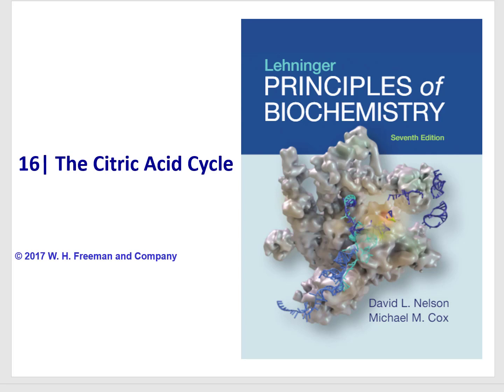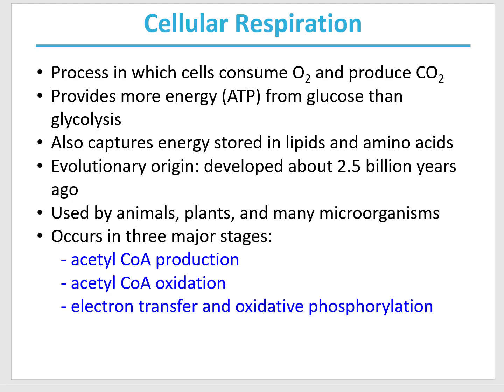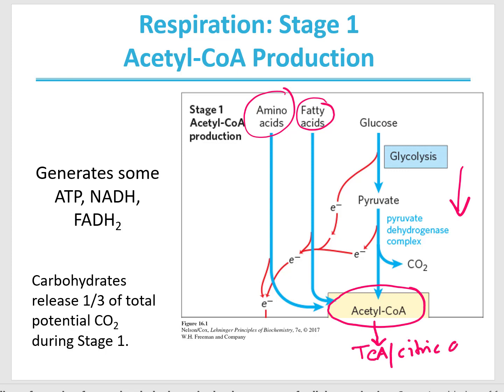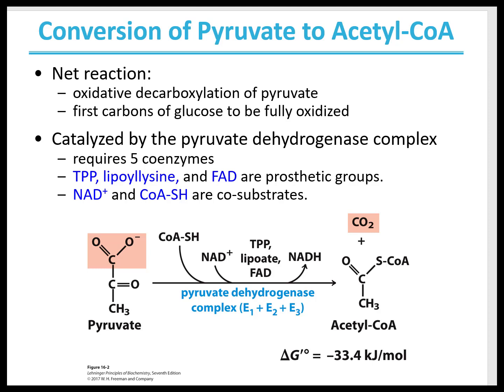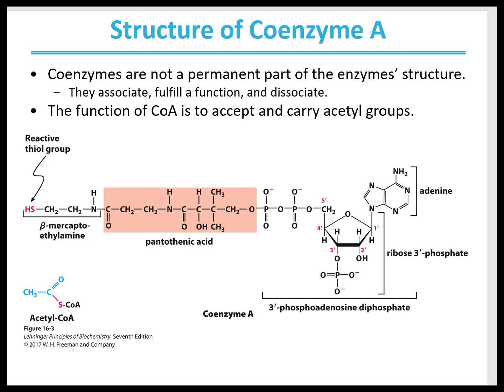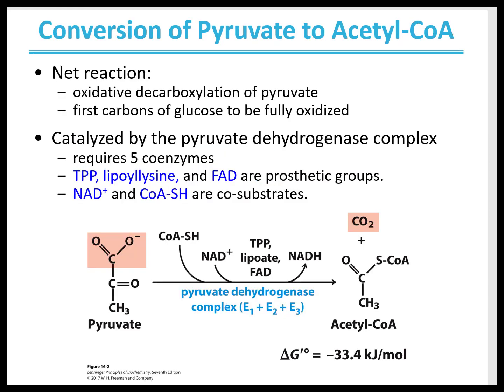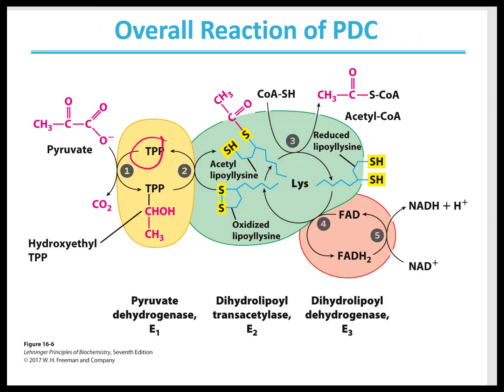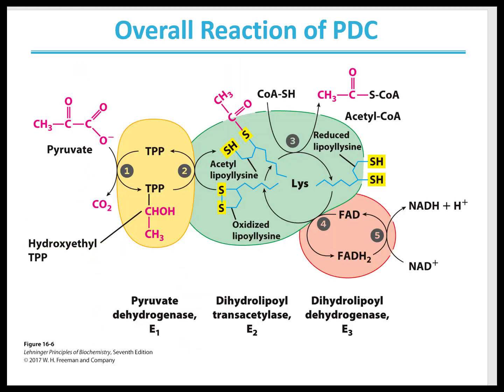Chapter 16.1- Stage I, cellular respiration